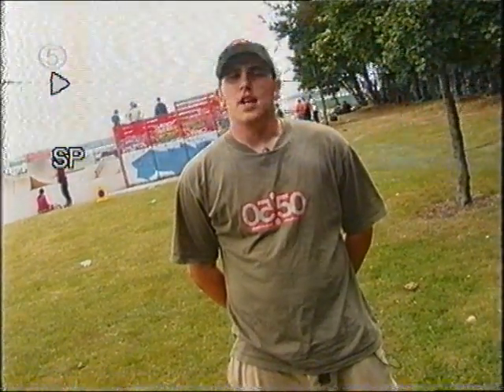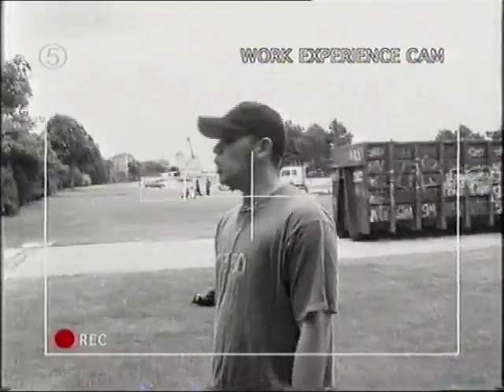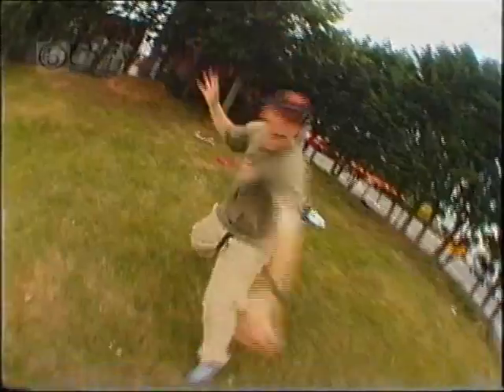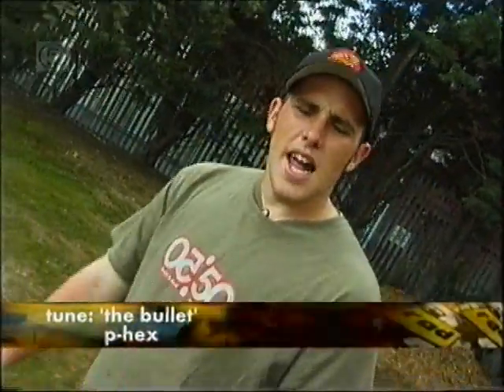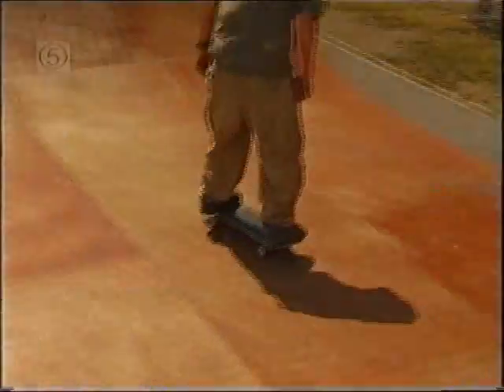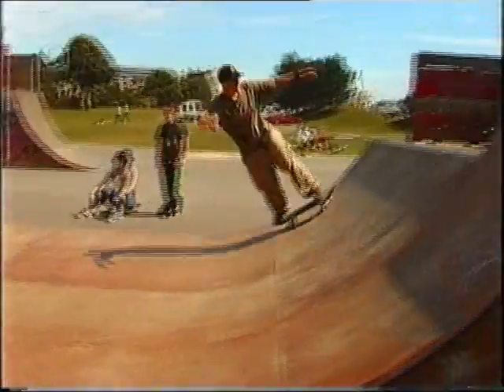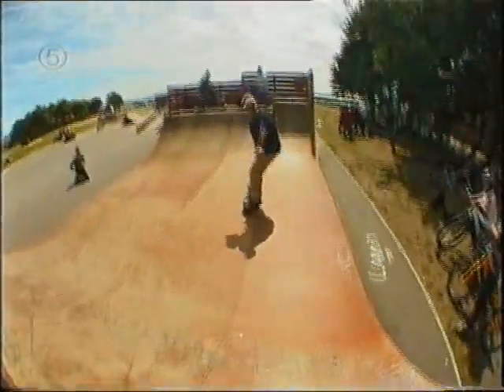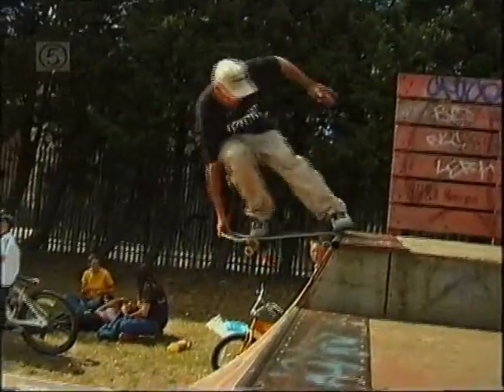RAD - Miniramp tricks - week 3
Marc Churchill and others show you a variety of miniramp tricks, following on from the guides of the previous two weeks.

This was rescued from dodgy old VHS tapes.

This is from an old Saturday morning show called RAD, which was on in the late 1990's to early 2000's.